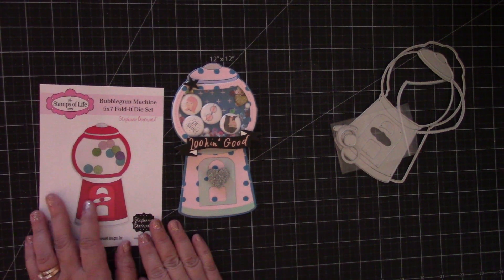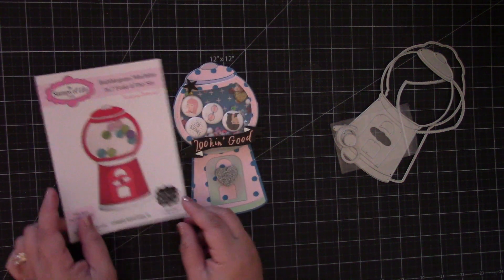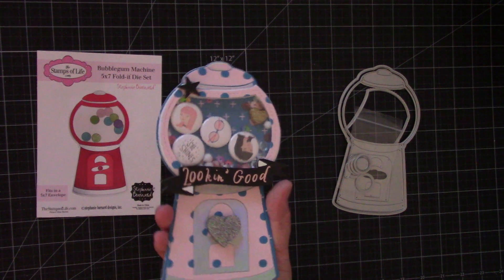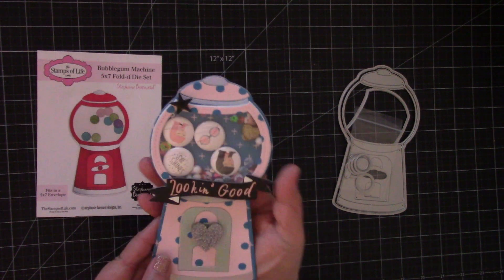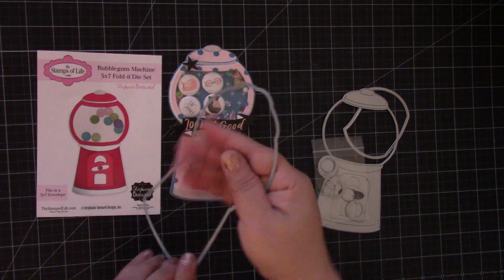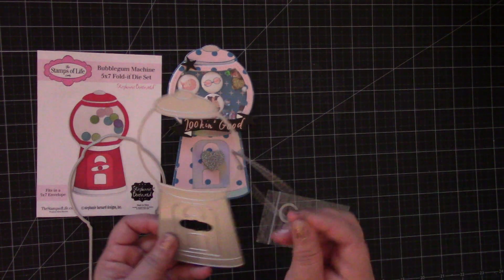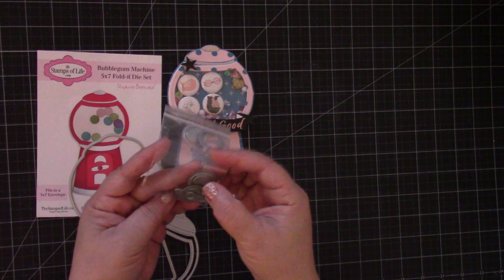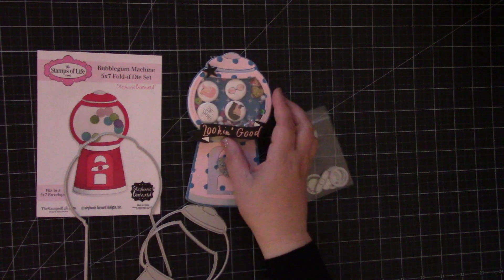NEW Stamps of Life Gumball Machine Fold- It Die Set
Hi Everyone!
I absolutely love this new die from The Stamps of Life. How adorable is this Gumball Machine Die Set. Imagine all these different styled Gumball machines you can create. Have fun creating!

Note: I forgot to mention, I will use a zipper die on the back to access the flair buttons. Lisa Mears Card Designs also has a great idea to create an opening to the back.

*** Come and join here at my other sites! ***